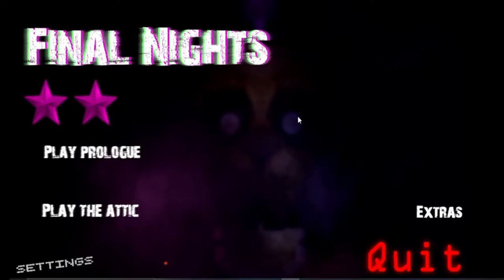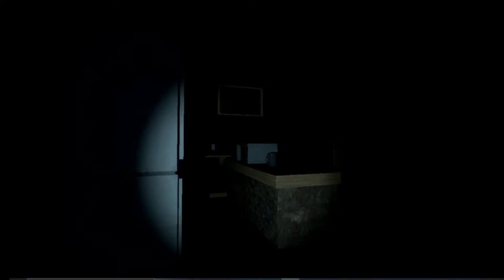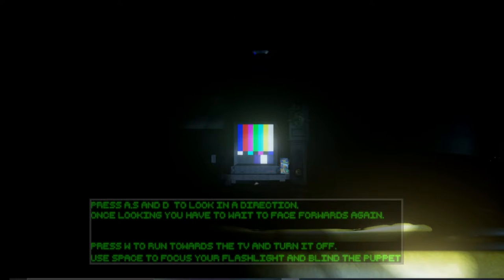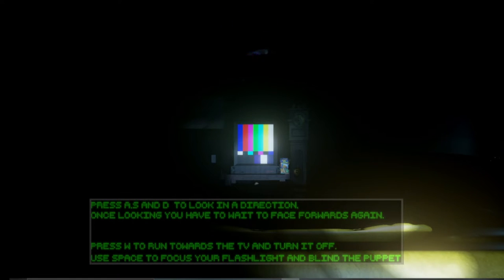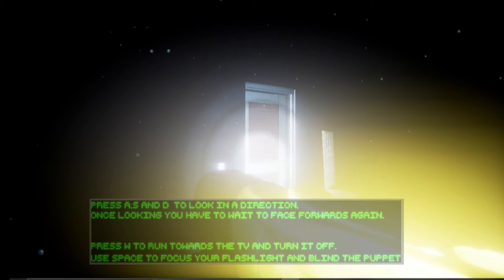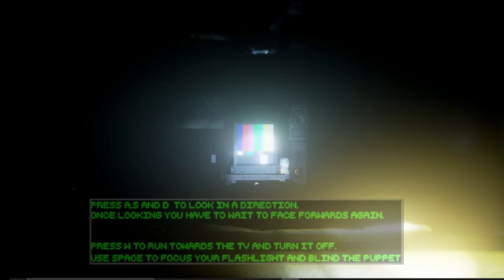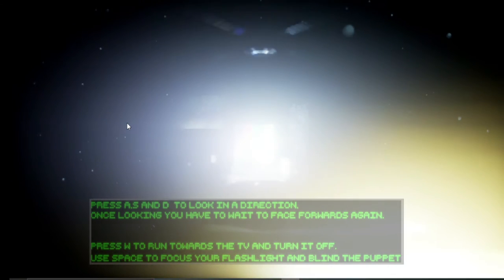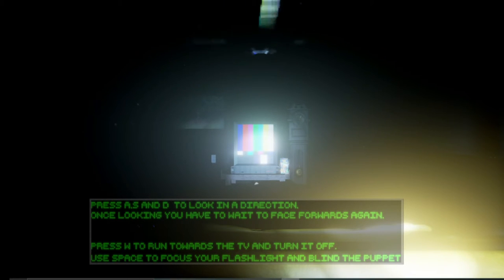Final Nights 1 Prologue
Today in this video I do the fnaf fan series called final nights 1 and do the Prologue.